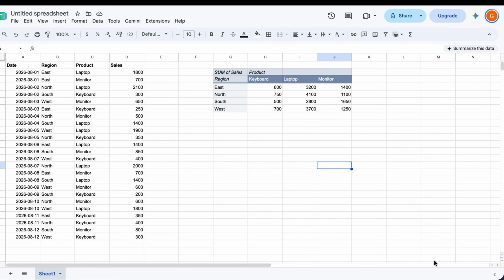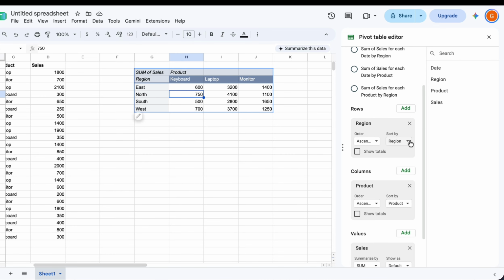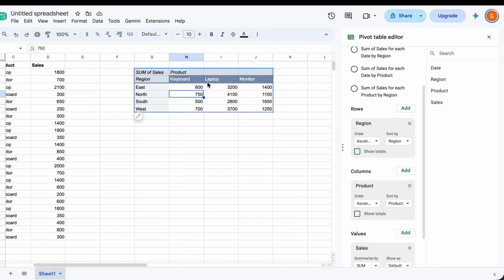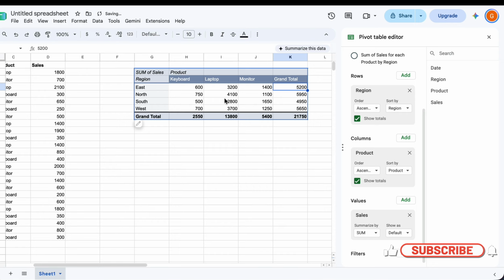Google Sheets: Show a Grand Total on a Pivot Table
In this video I will show you a step by step guide on how to show a grand total on a Google Sheets pivot table.